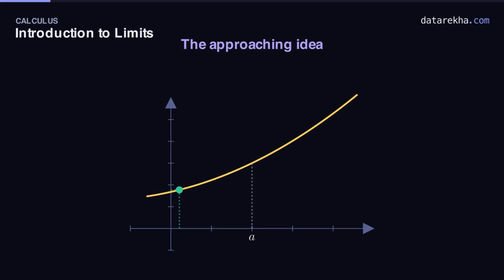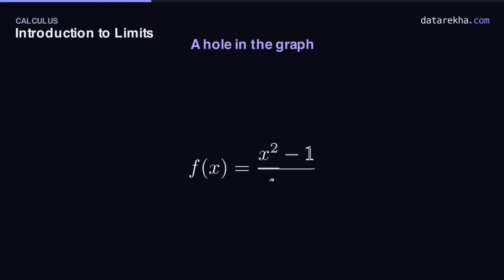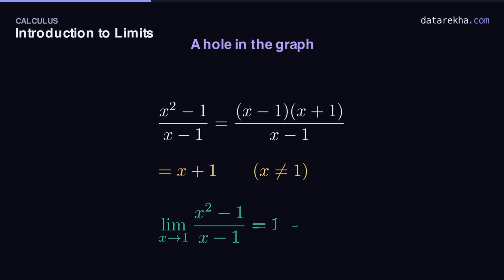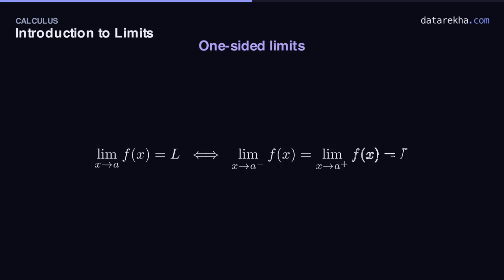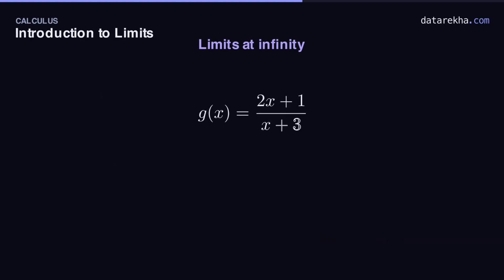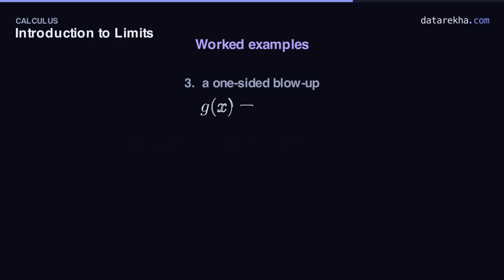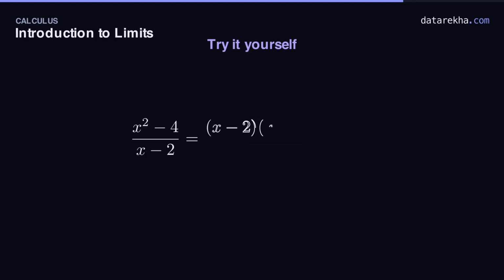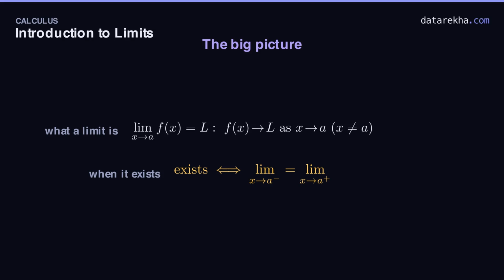Introduction to Limits — Visual Guide + Solved Problems | GATE DA | datarekha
Introduction to Limits — explained from the ground up with clear, animated visuals and fully worked examples.

In this datarekha lesson we build Introduction to Limits intuitively and rigorously: the core idea shown as a picture first, the exact mathematics that makes it work, worked examples traced step by step, a "try it yourself" problem to test yourself, and the common traps to avoid — so the concept actually clicks and stays.

📘 Part of the Calculus series — a clean, exam-ready walkthrough of every essential idea in Data Science & AI, one concept at a time.

⏱ TIMESTAMPS
0:00 Introduction to Limits: intuition and big picture
1:23 Core definitions and visual model
3:19 Key formulas and method
5:33 Worked example, step by step
7:48 Exam-style problems and reasoning
9:24 Common traps and final recap